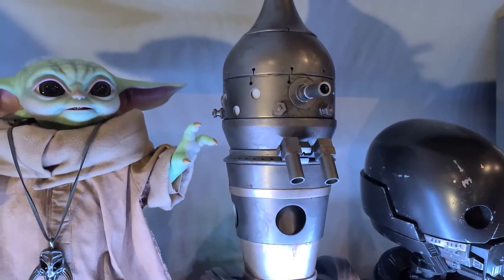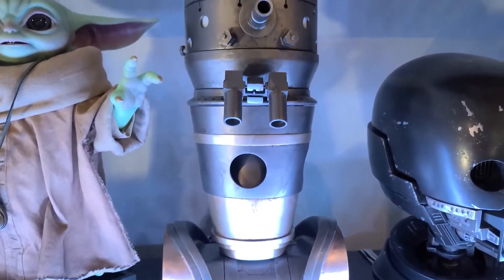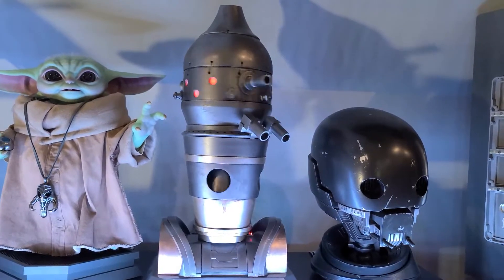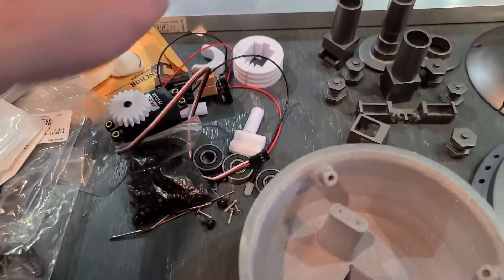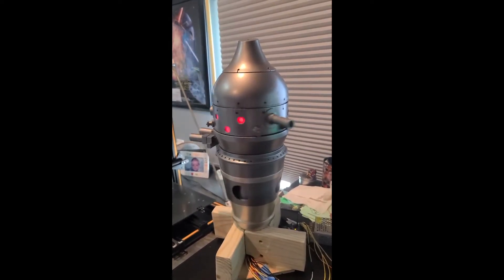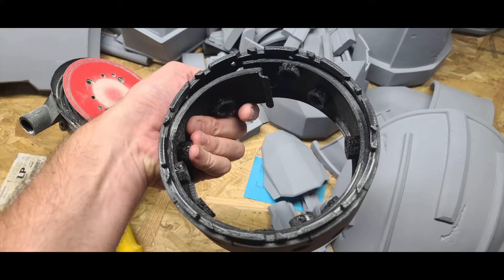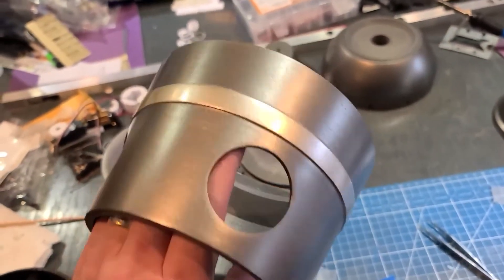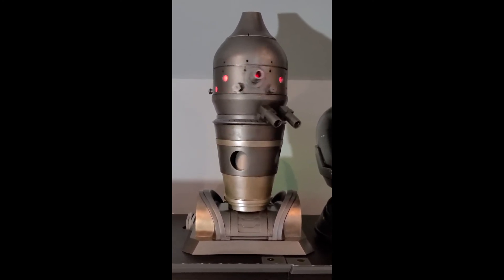IG-11 Animatronic Droid Head - Part 1 - Assembly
Droid Division Head
Droid Division Body (Optional)
Filler Primer
Gray Primer
Adruino Uno
Devmo Audio Amplifier
Sparkfun MP3 Trigger
Pololu Mini Maestro
Daoki IR Sensor and remote
Rub n Buff
Montana Metallic Graphite
5V Power Supply
3.5mm Aux Cable     Walmart but any short Aux Cable should work.
Axial Tube
Music Wire       Not available on their website but I found it readily available at a local Ace Hardware Store.
Ball Bearings These are the ball bearings that I used.  Reds brand something similar of a higher quality.
Rod End Didnt use this but if you want this is where I got it.
M4 x 8mm screws
M3 x 10mm screws
9g Standard Servo
270 Standard Servo
M4 Washers
LED Chips
Copper Wire Single Strand
Copper Wire Stranded
Housing Connectors
Heat Shrink Tubing
Light Diffusing Gel
Besign Ground Loop
Lantee on\off line switch